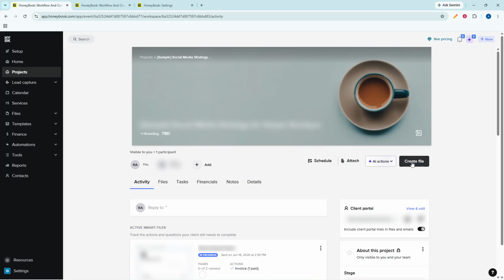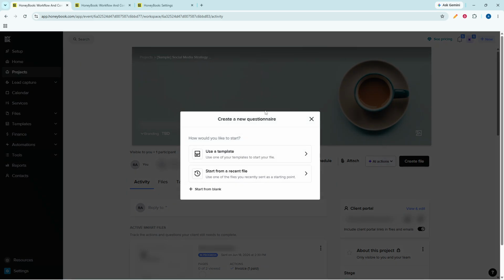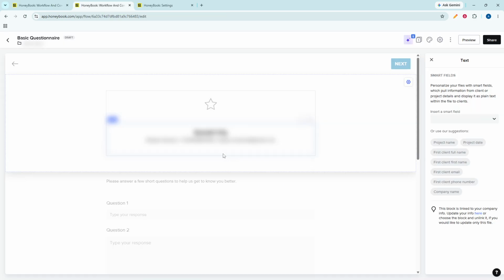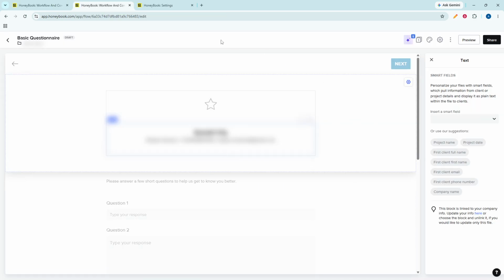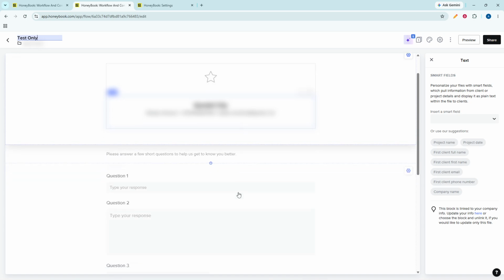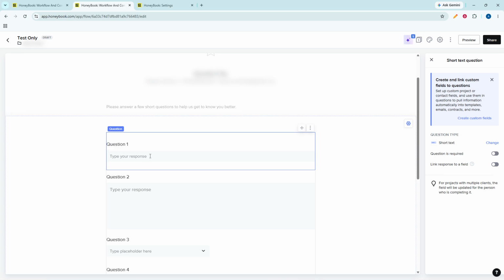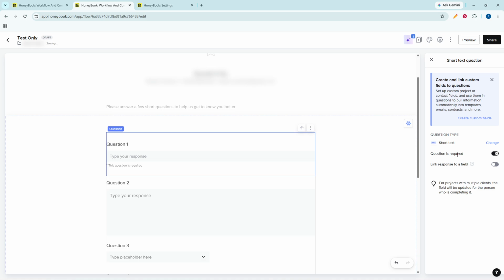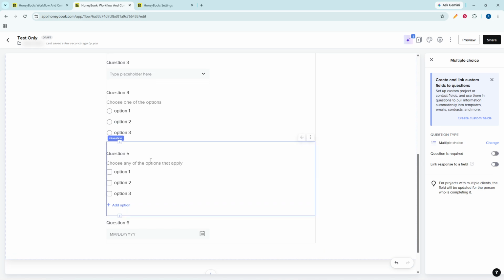How to Create a Questionnaire in HoneyBook [2026 Full Tutorial]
In today’s video, I’ll show you how to create a questionnaire in HoneyBook step by step. Whether you're gathering client information, collecting feedback, or streamlining onboarding, this guide will help you create questionnaires efficiently.

You'll learn how to create questionnaires, add custom questions, share forms with clients, and collect responses in HoneyBook.